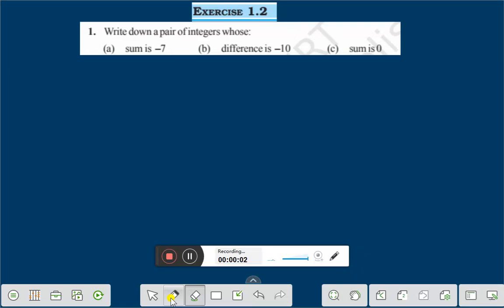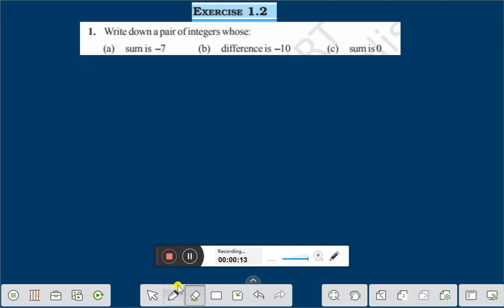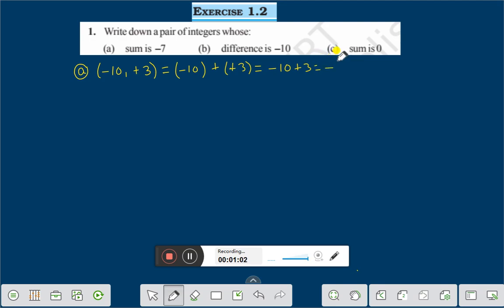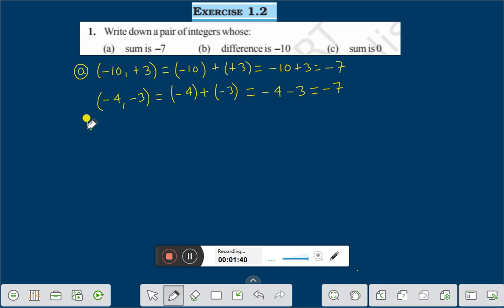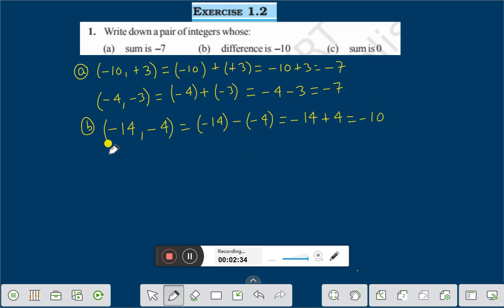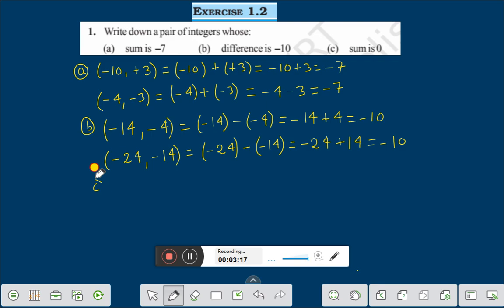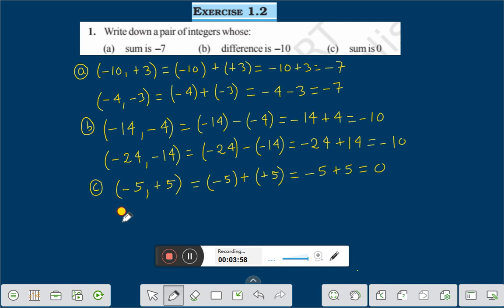EX-1.2 ,Q.NO-1 CH-1,CLASS-7 ,INTEGERS,MATHS,NCERT,CBSE